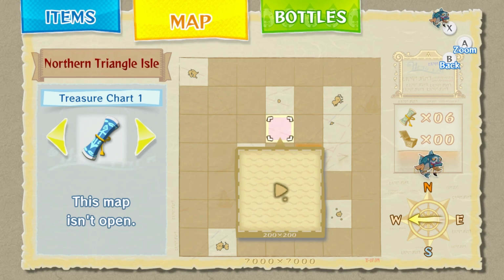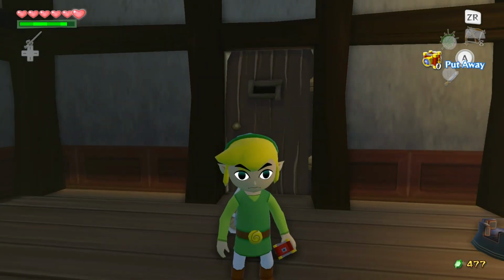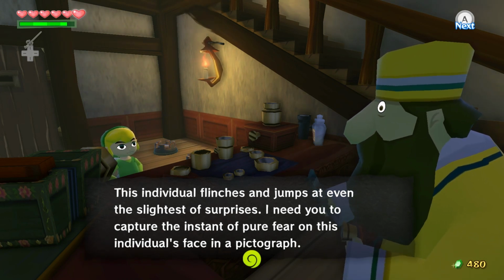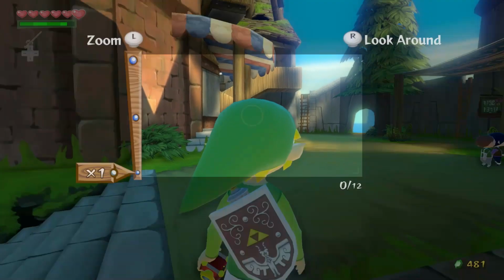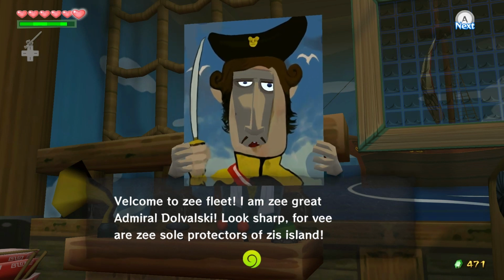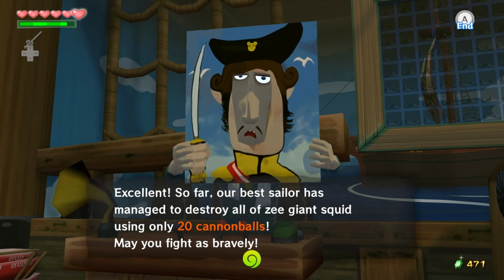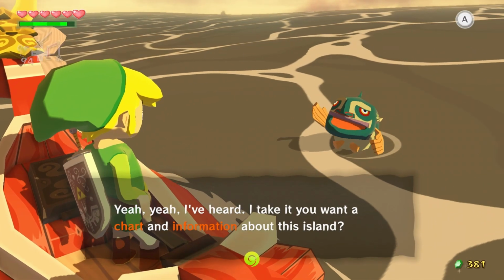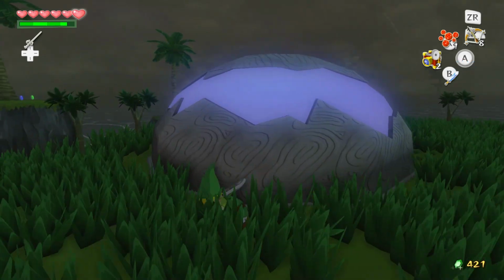Let's Play Legend of Zelda: Wind Waker (HD) Wii U Part 9: Windfall Isle Mission Log 1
In this part of Legend of Zelda the Wind Waker HD for the Wii U Smalls (Link) goes side questing at outset Island!